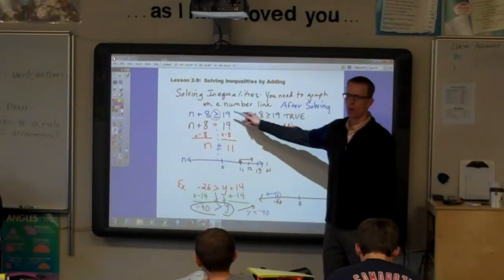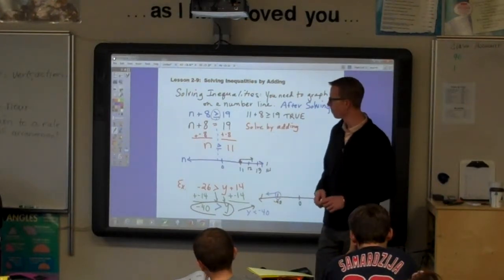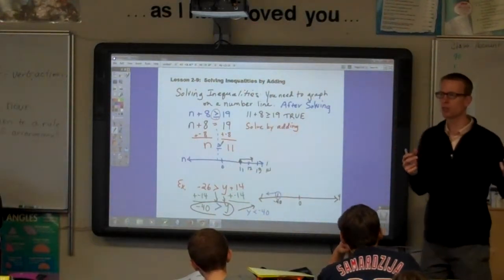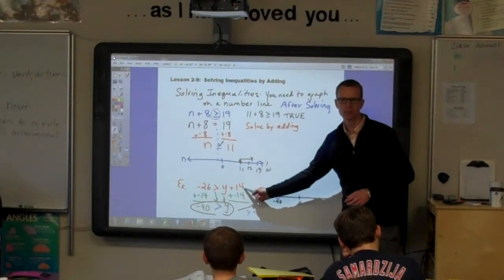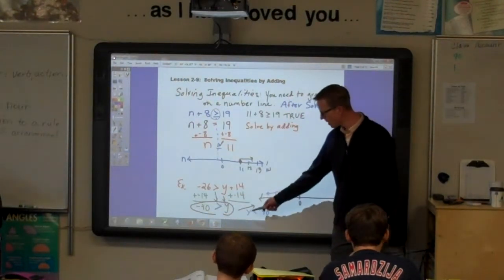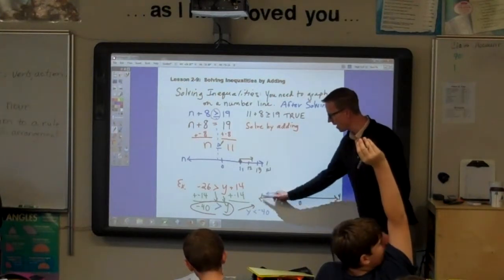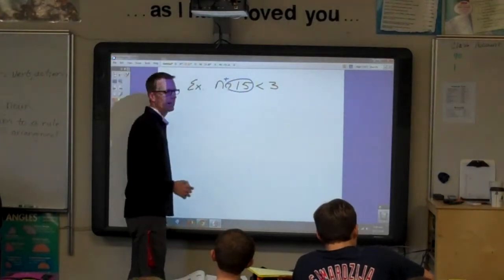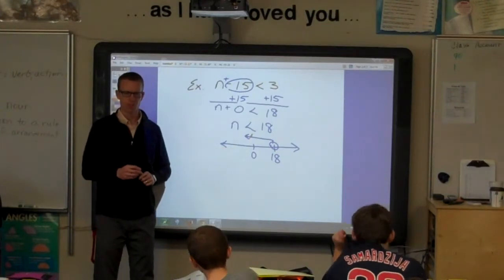M7 Lesson 2 9 Solving Inequalities by Addition